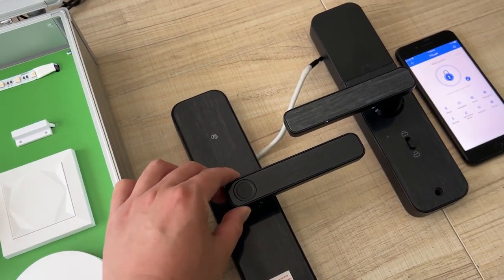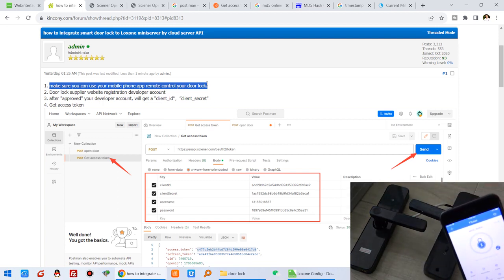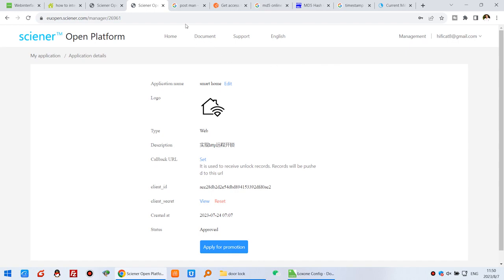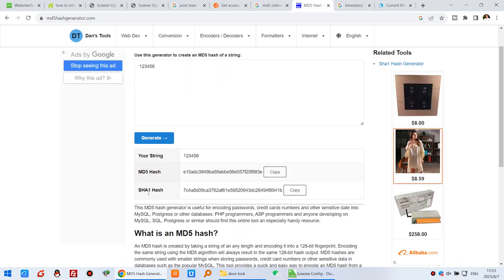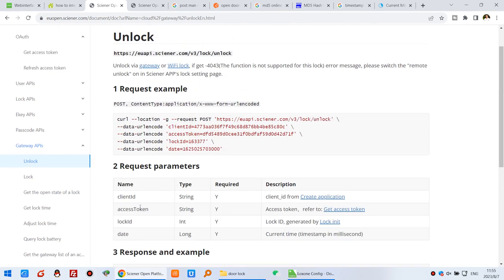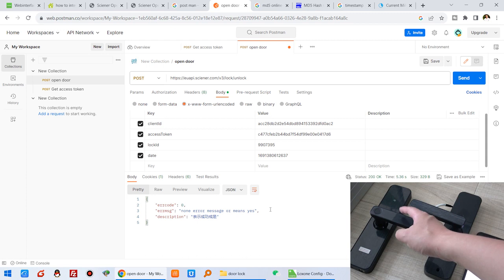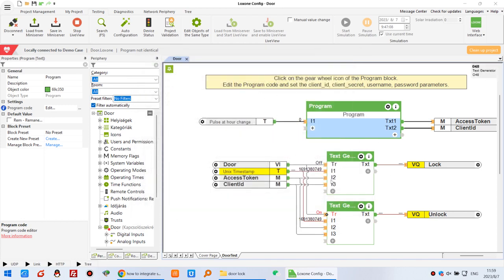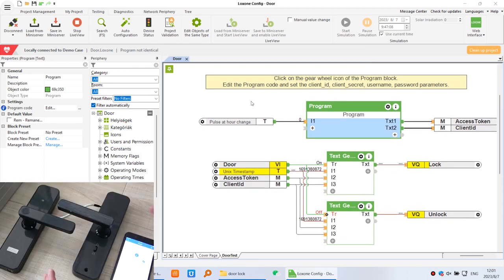how to integrate smart wifi door lock to Loxone Miniserver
1. make sure you can use your mobile phone app remote control your door lock.
2. Door lock supplier website registration developer account
3. after "approved" your developer account, will get a "client_id“，”client_secret"
4. Get access token

door lock supplier:  Linda wechat(senleean)